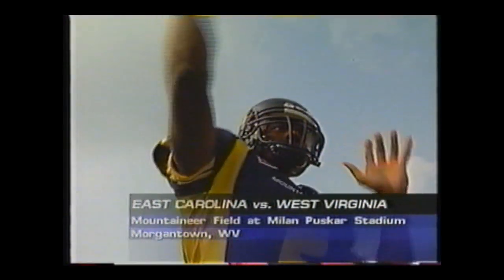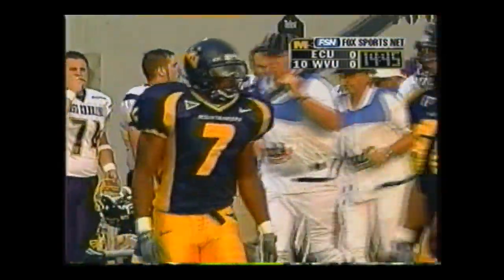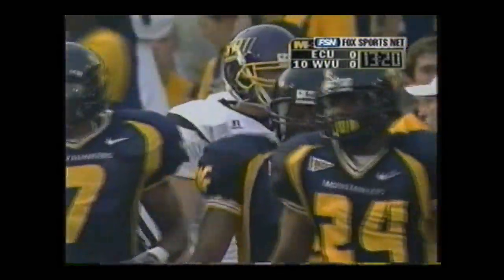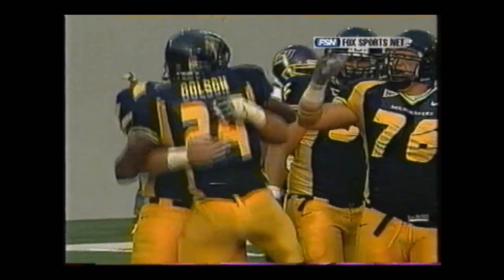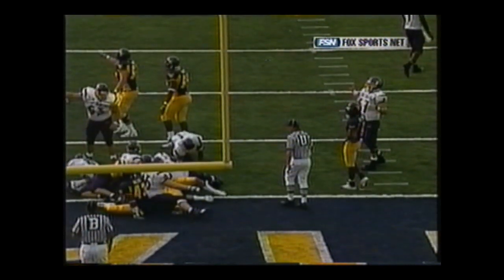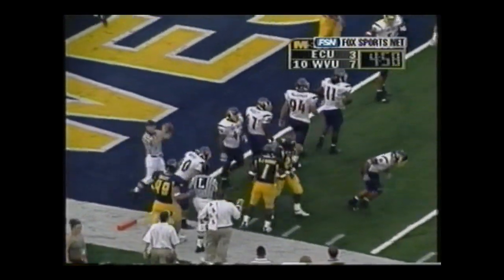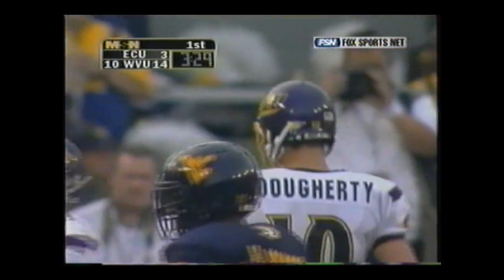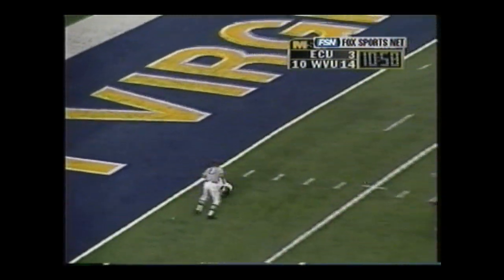(2004)--WVU vs. East Carolina--1/3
College football, #10 WVU takes on East Carolina,  September 4, 2004
KayJay Harris sets the single game rushing record at WVU with 337 yards.